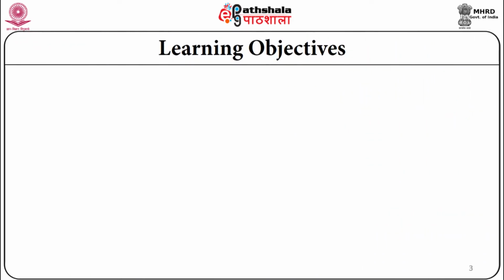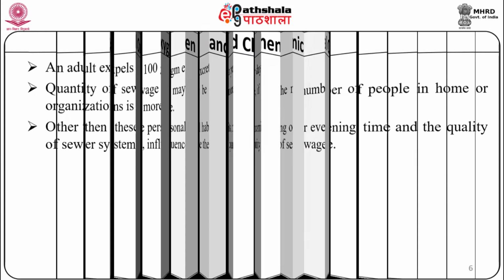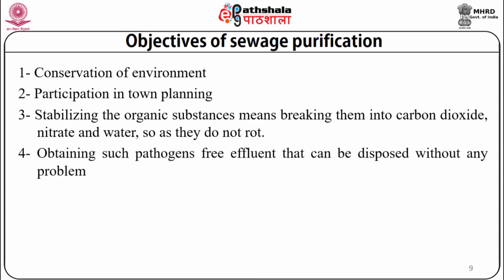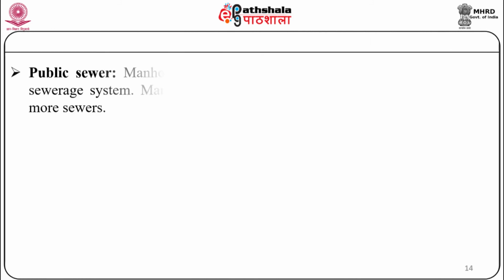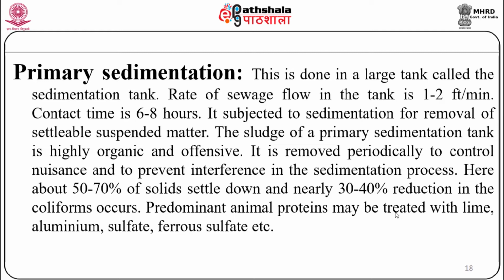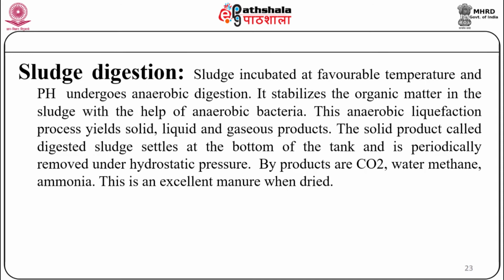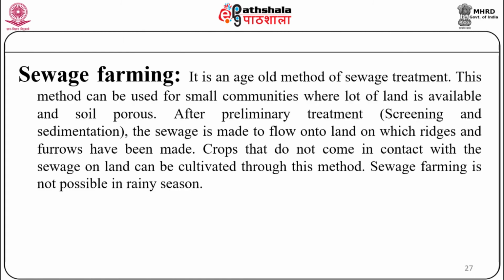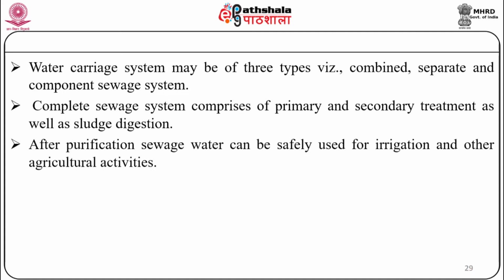M-12. Excreta Disposal with special reference to sewage disposal